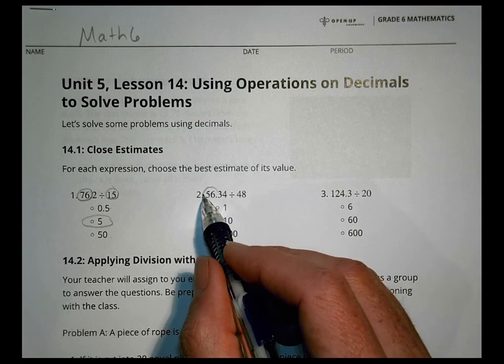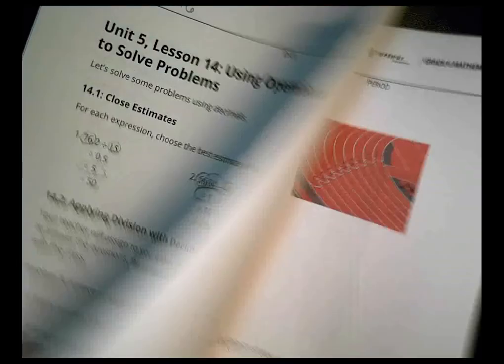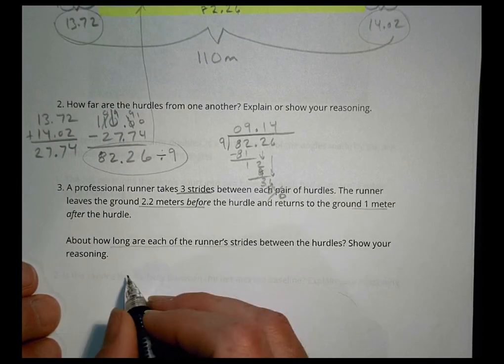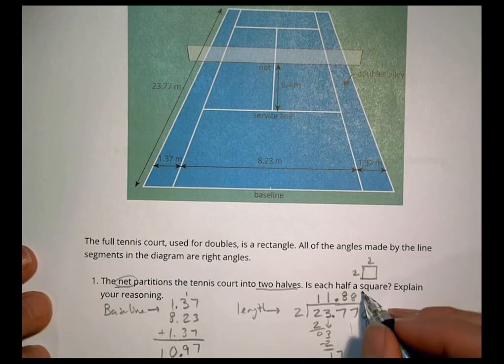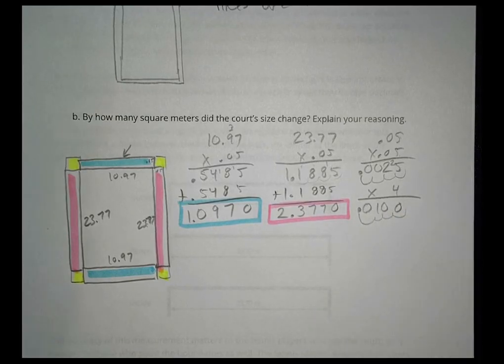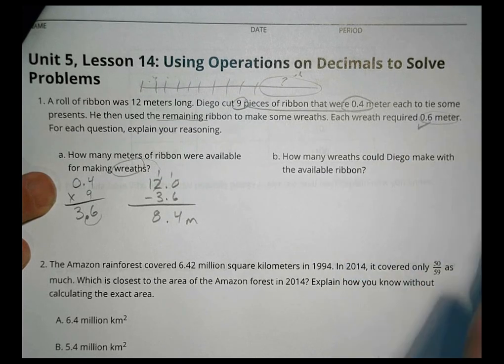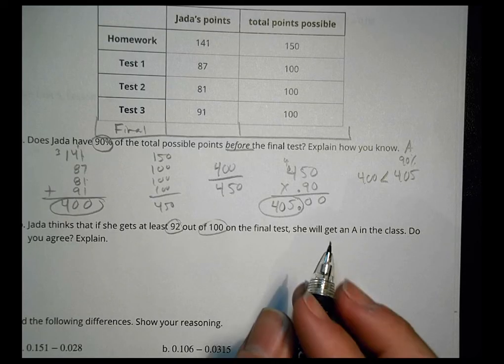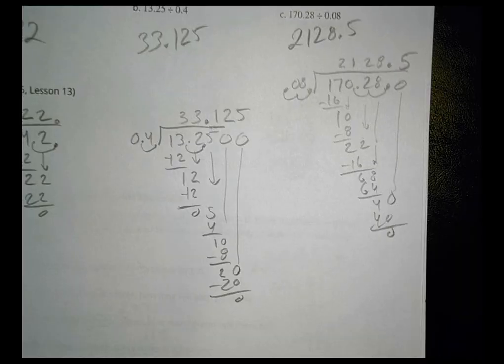6 5 14 Grade 6 Unit 5 Lesson 14 Morgan - Open Up Resources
Using operations on decimals to solve problems